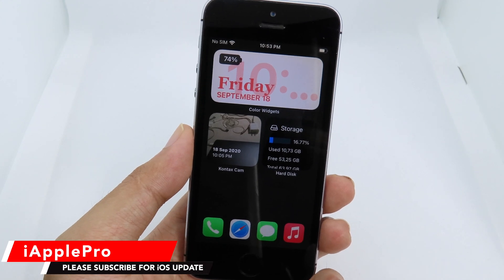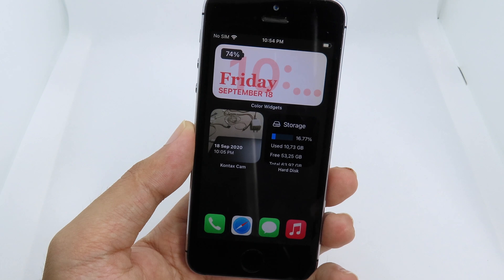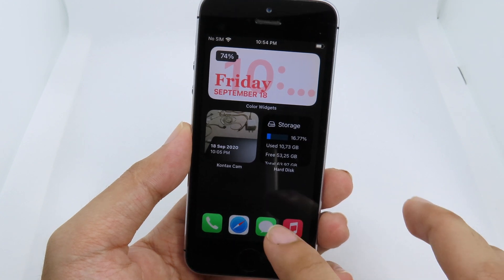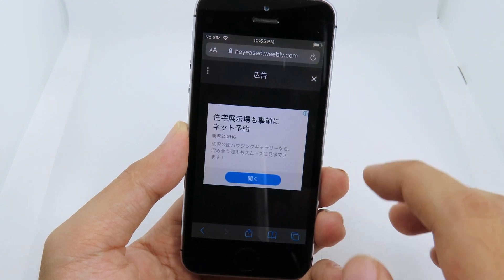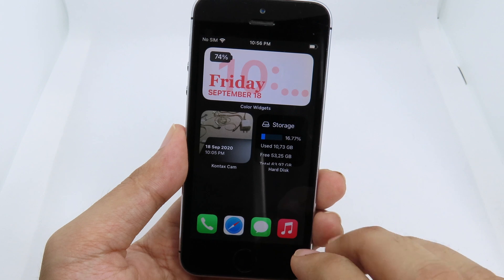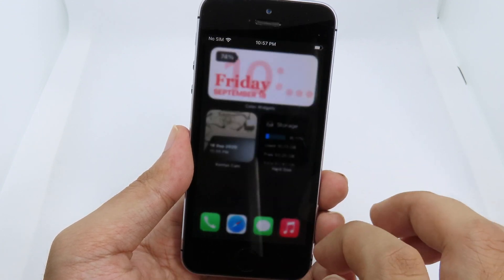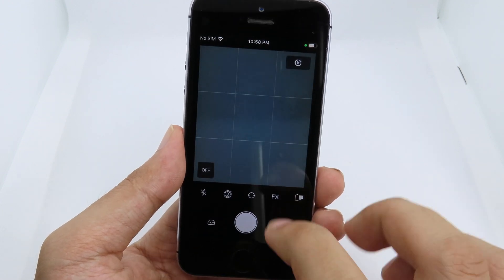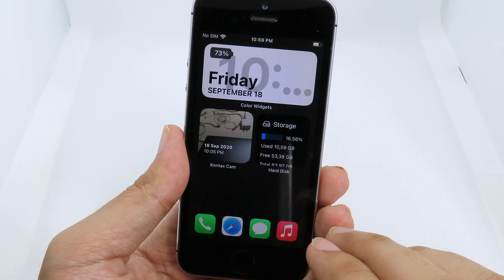I iOS 14 I Minimalist Setup -- Clean LOOK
We are all excited iOS 14. Therefore, i would like to share you a video on how to give your iOS 14 a clean look.